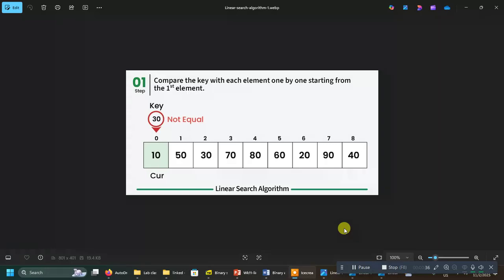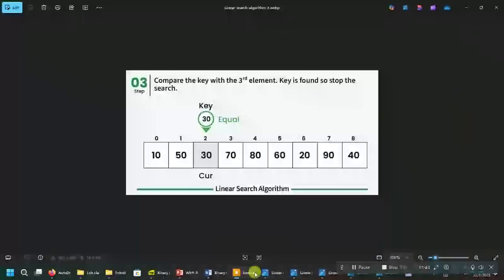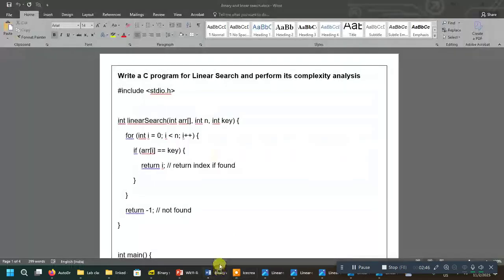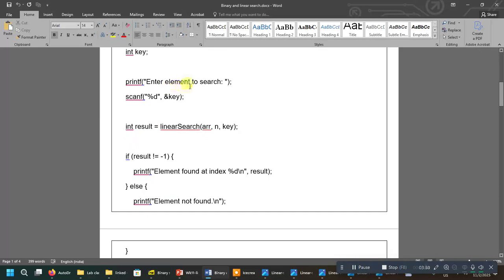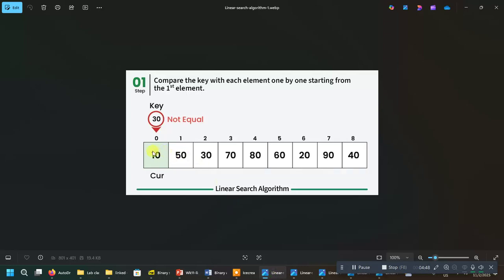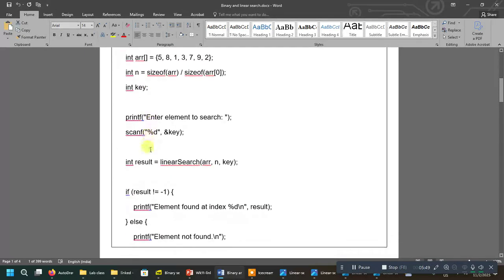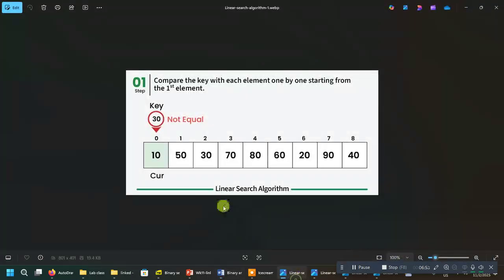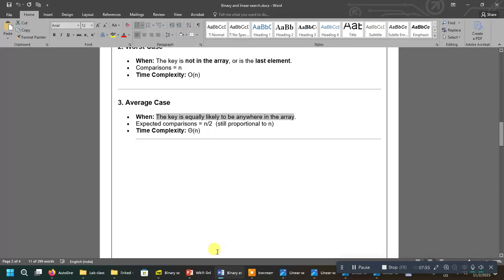Linear Search 2 /:Shibshankar MukherjeeDept:CSE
Linear Search 2